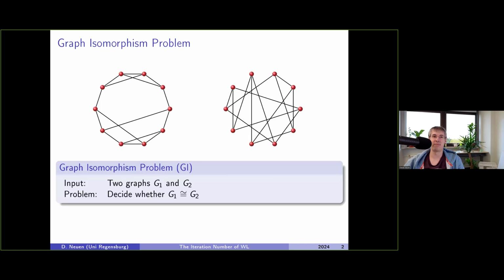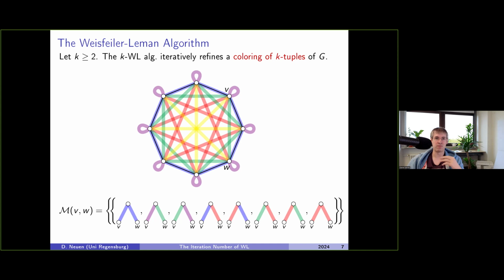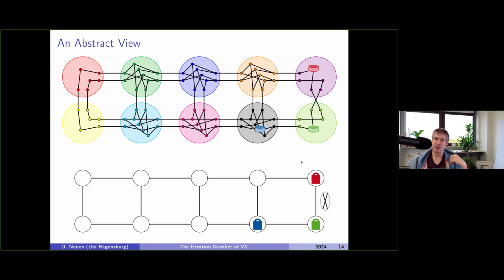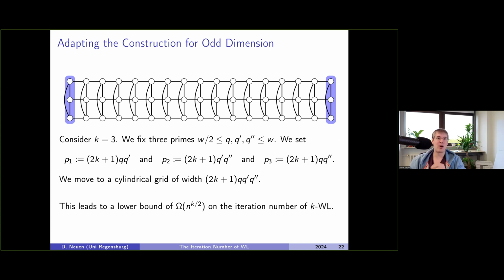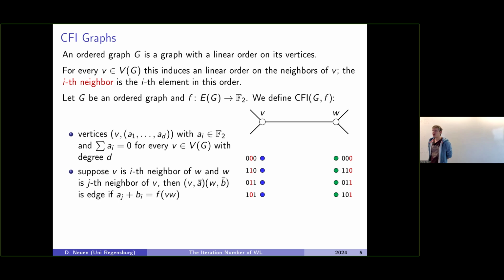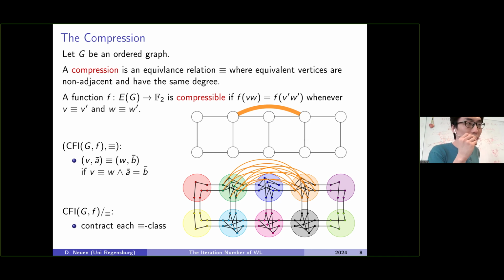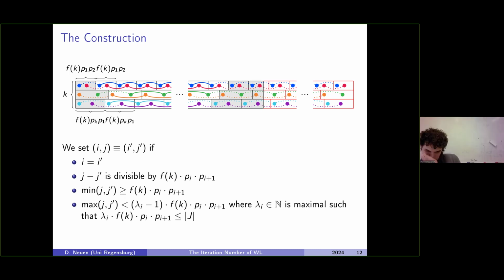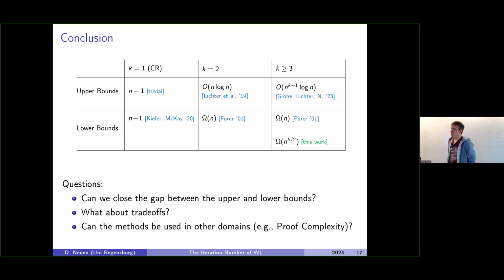Daniel Neuen: Compressing CFI graphs and lower bounds for Weisfeiler-Leman refinements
Tuesday Apr 23, 2024
Compressing CFI graphs and lower bounds for Weisfeiler-Leman refinements
(Daniel Neuen, Universität Bremen)

The k-dimensional Weisfeiler-Leman (k-WL) algorithm is a simple combinatorial algorithm that was originally designed as a graph isomorphism heuristic. It naturally finds applications in Babai's quasipolynomial time isomorphism algorithm, practical isomorphism solvers, and algebraic graph theory. However, it also has surprising connections to other areas such as logic, proof complexity, combinatorial optimization, and machine learning.

The algorithm iteratively computes a coloring of the k-tuples of vertices of a graph. Since Fürer's linear lower bound [ICALP 2001], it has been an open question whether there is a super-linear lower bound for the iteration number for k-WL on graphs. In this talk, I present a novel method of compressing CFI graphs that leads to an Ω(n^{k/2}) lower bound for all k.

Joint work with Martin Grohe, Moritz Lichter and Pascal Schweitzer (published at FOCS 2023).